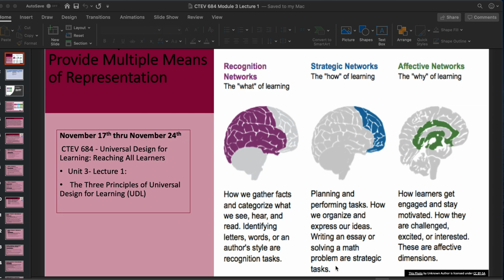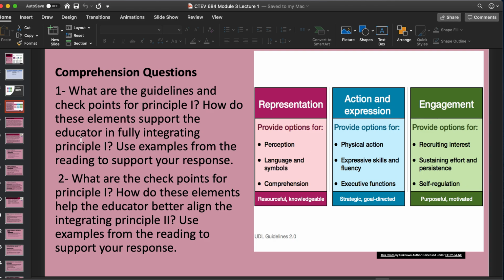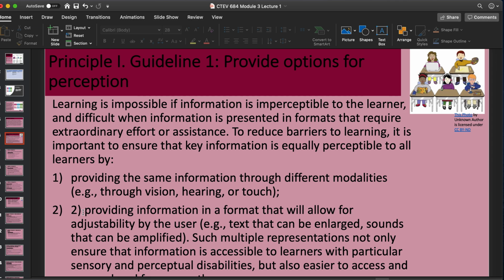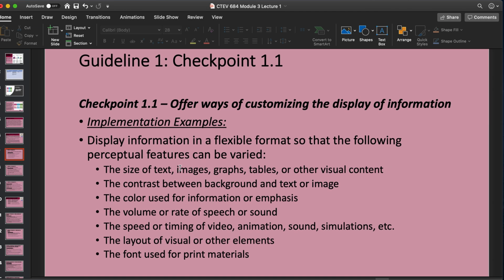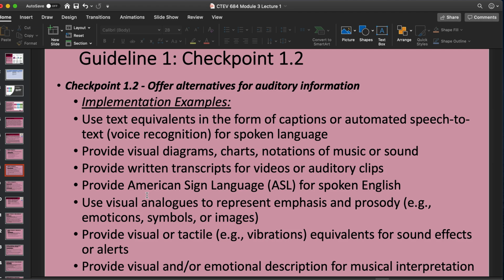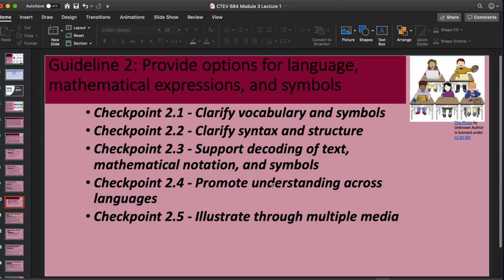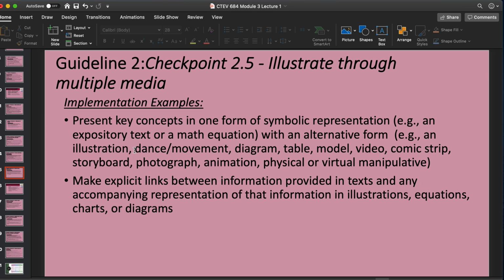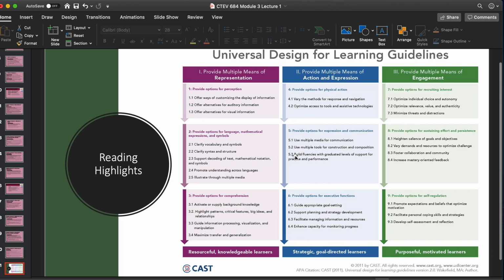CTEV 684 Module 3 Lecture 1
Lecture covering reading for this week.